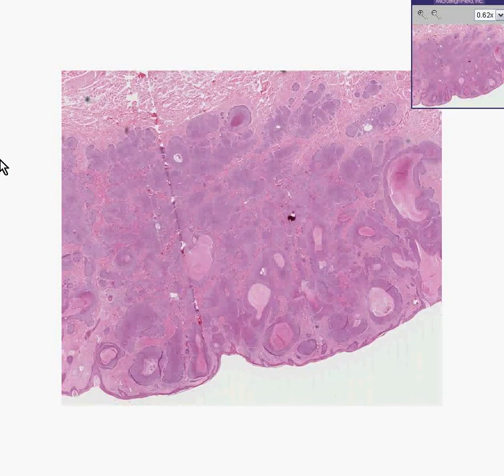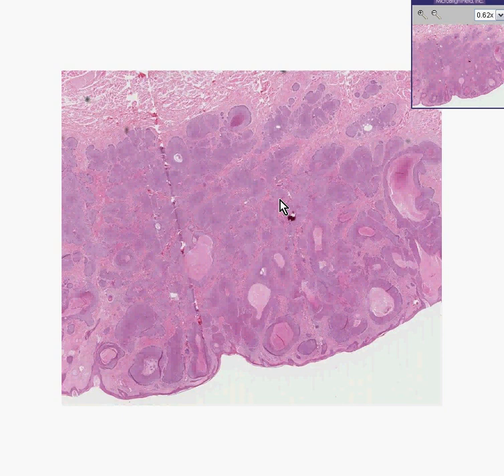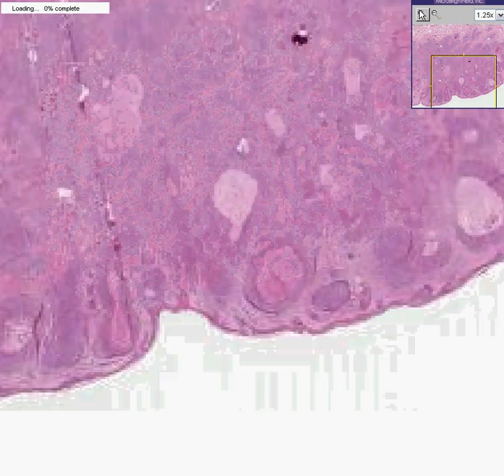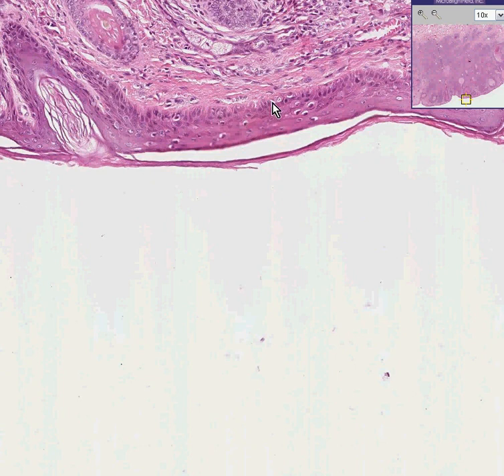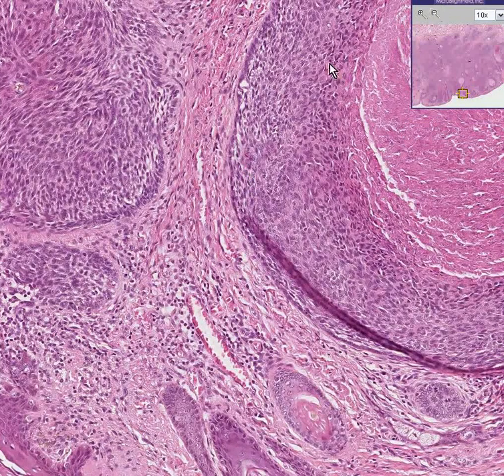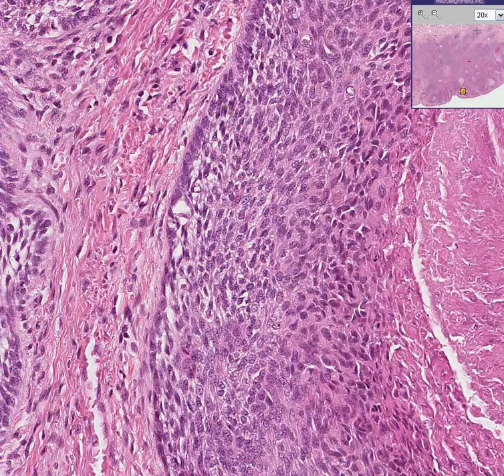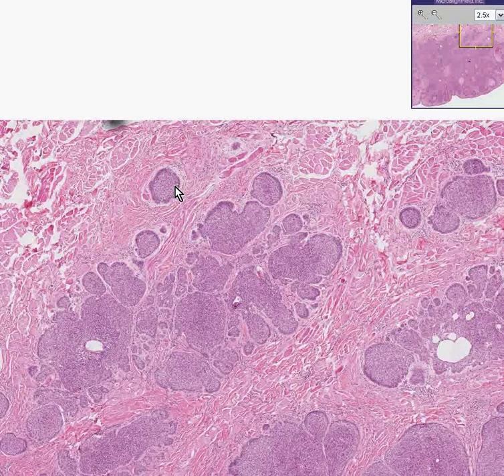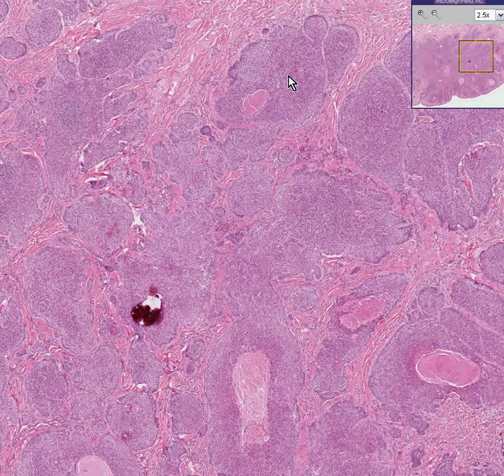Histopathology Skin, lip--Basal cell carcinoma